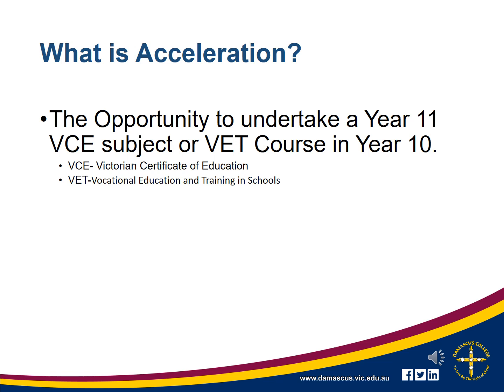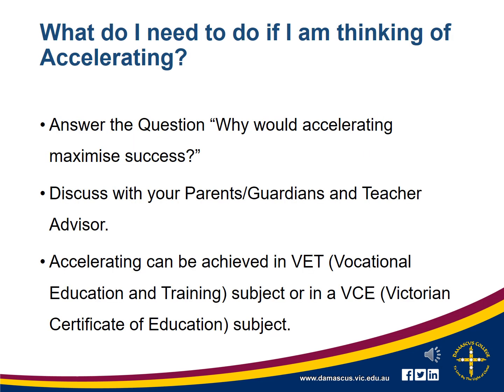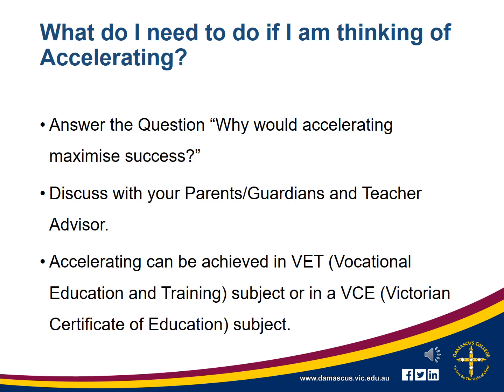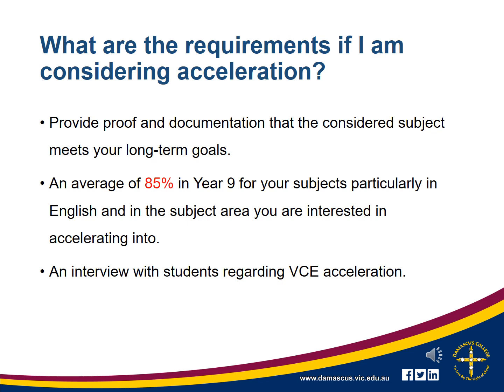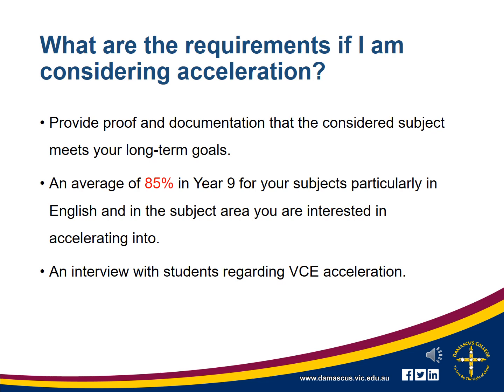Damascus College Year 10 VCE VET Acceleration